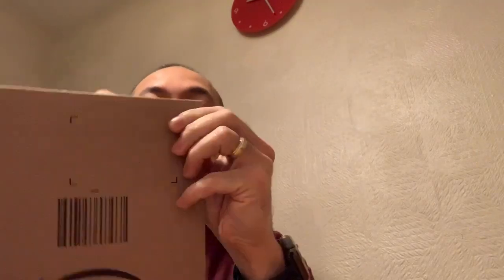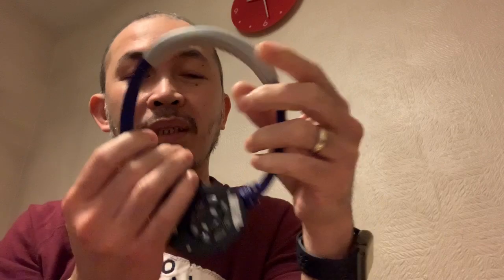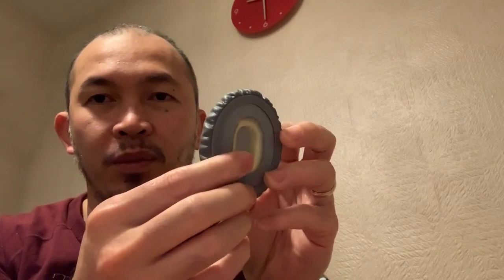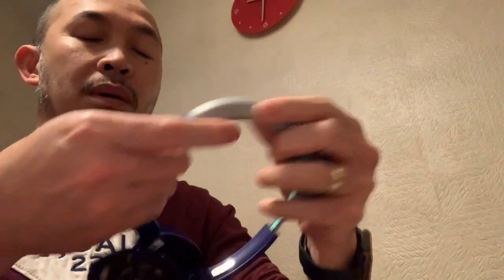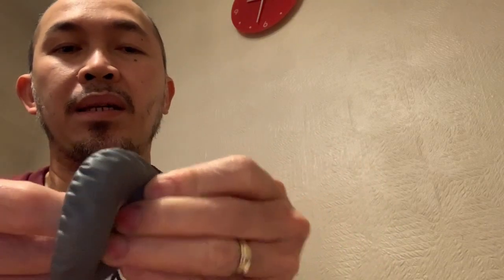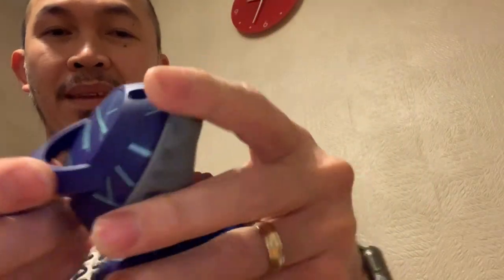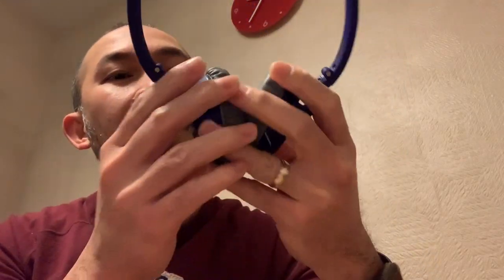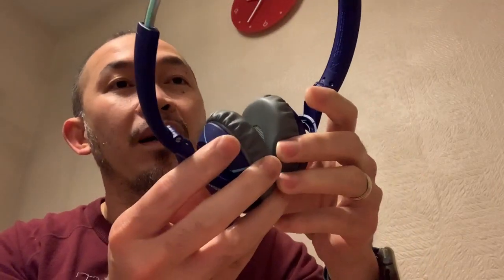Bose SoundTrue On Ear Correct Replacement Pads Or Cushion From Amazon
I managed to restore my Bose SoundTrue On Ear with the correct replacement pads or cushion bought from Amazon. Its easy to replace and assemble.